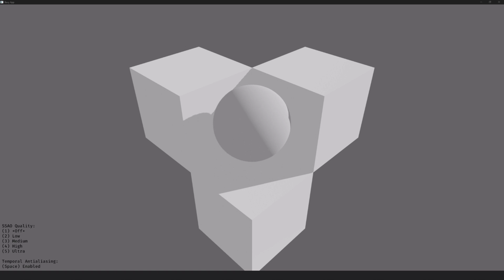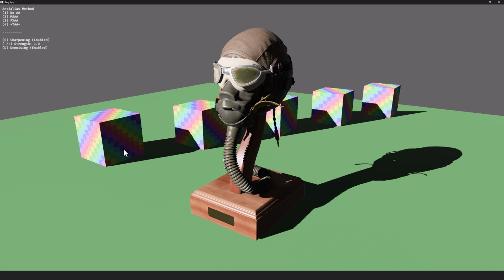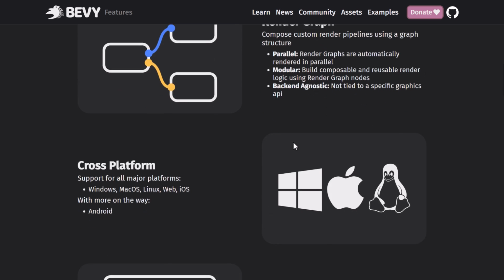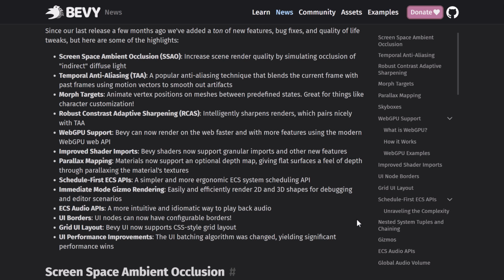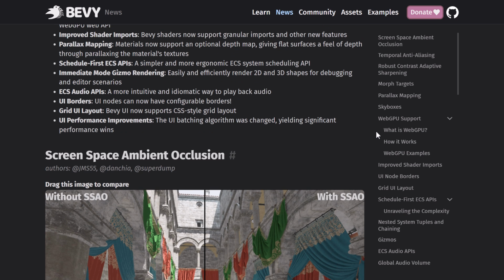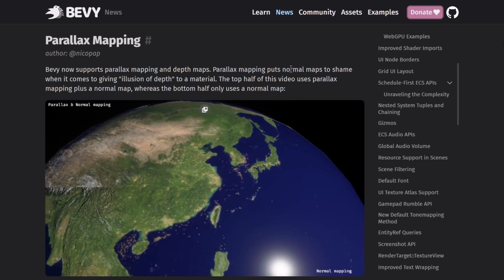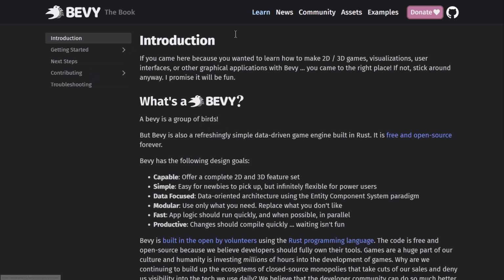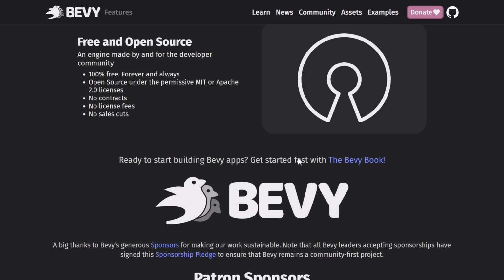Bevy 0.11 -- Rust Powered Game Engine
The Bevy open source rust powered game framework/engine just released Bevy 0.11.  This is the first release in 4 months and it includes several new features including the addition of SSAO (Screen Space Ambient Occlusion) as well as TAA (temporal anti aliasing) along with several other new features, fixes and improvements.